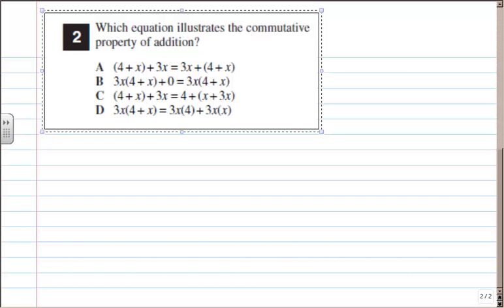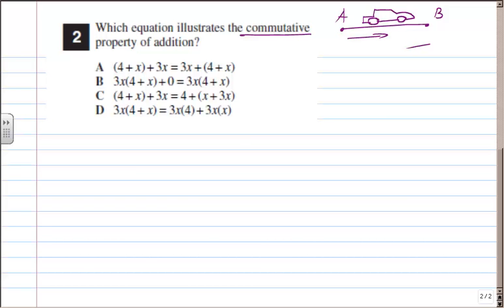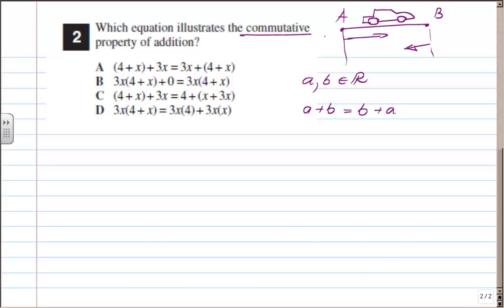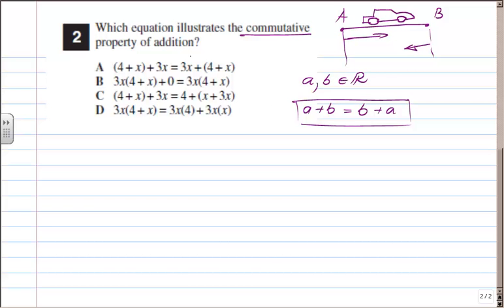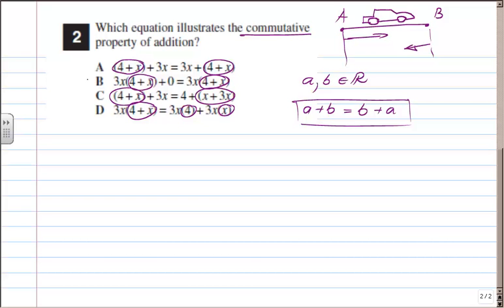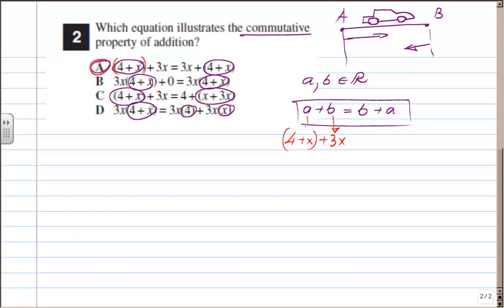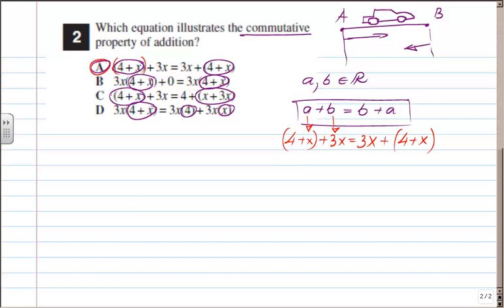HSPE Commutative property